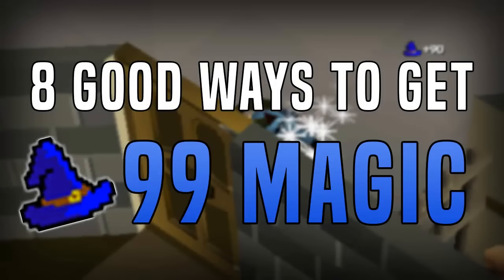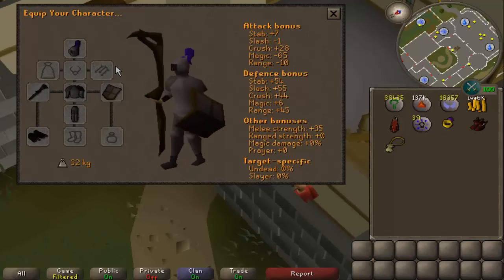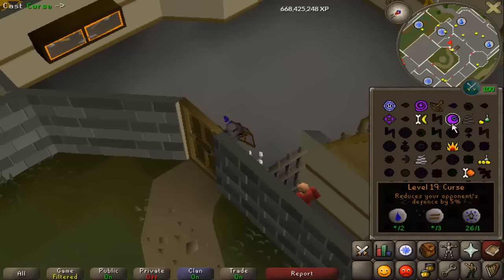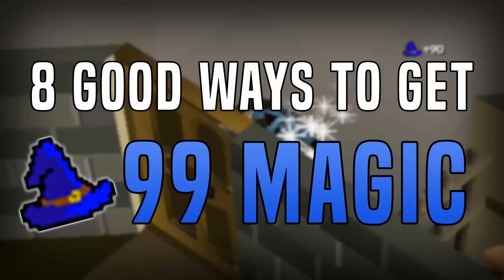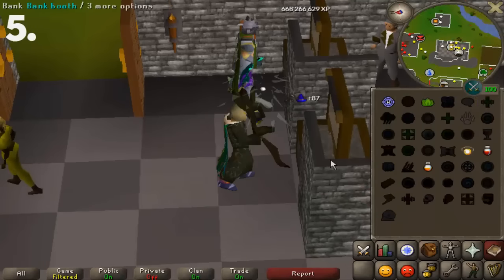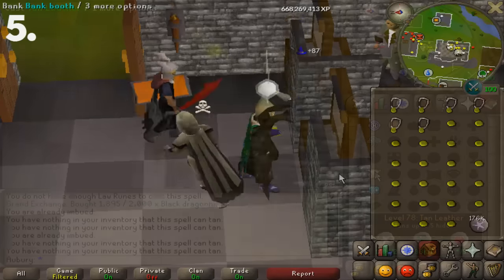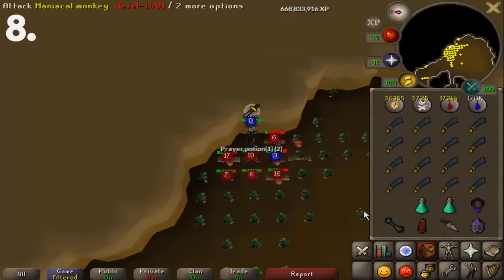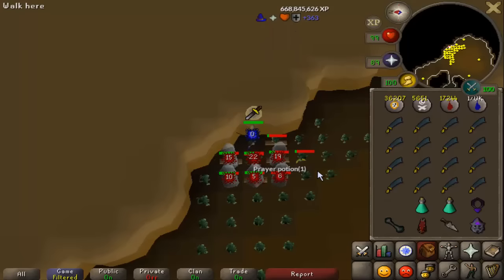8 Good Ways to Get 99 Magic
I decided to format it this way rather than a strict 1-99 guide because there are so many options for magic training. This one took a while!

RUNE SCIMITAR DROPS WERE NERFED A WEEK AFTER THE UPDATE. It's still the best place to burst/barrage/chin though.

NOTE that gp/xp for all methods will change as item prices change. Always double check for yourself.

Method timestamps:
Intro 1-43: Curse splashing: 0:43
1. Superheating: 3:32
~100k/h Magic & Smithing
2. Alching: 6:00
78k/h on its own, 30-40k during Agility
3. Magic imbue: 9:14
15-24k/h depending on which skill you use it during
4. Stun-alching: 12:10
180-190k/h
5. String jewellery: 13:40
130-150k/h
6. Tan leather: 14:44
130-150k/h, 150-170 when combined with imbue
7. Bake pie: 16:00
100-110k/h
8. Bursting/barraging: 17:23
Burst: 200-250k/h
Barrage: 300-350k/h
On defensive casting:
Burst: 80-90k/h defense, 150k/h magic
Barrage: 110-120k/h defense, 200k/h magic -